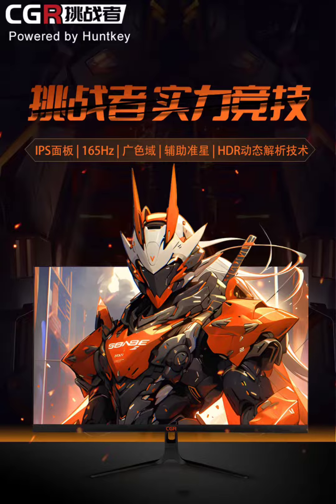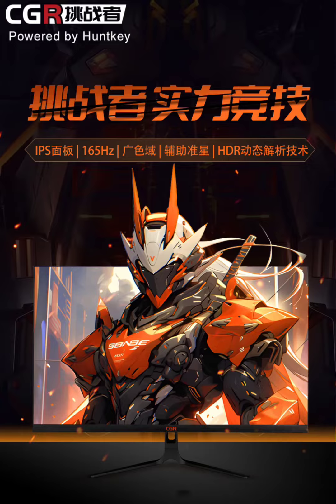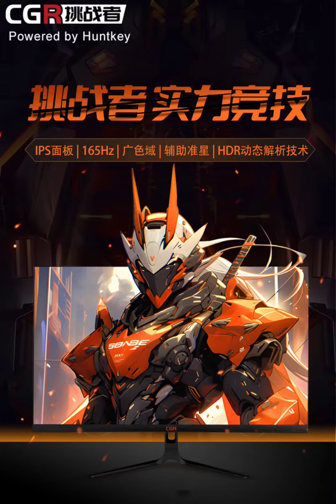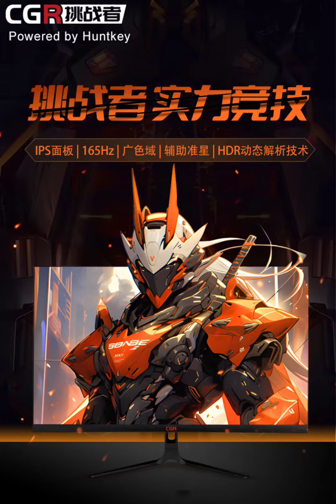Huntkey G2732 affordable gaming monitor with 27″ 1080P 165Hz panel launched for 679 Yuan ($95).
Huntkey has launched the G2732, a 27-inch gaming monitor in China that’s gaining popularity among gamers and tech enthusiasts. It stands out for its impressive combination of size, resolution, and performance, all offered at an appealing price.